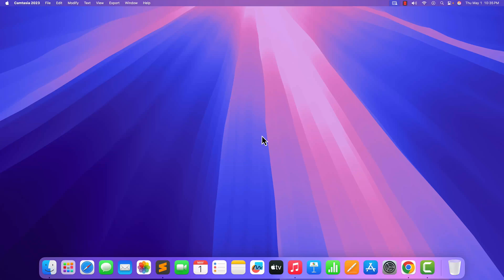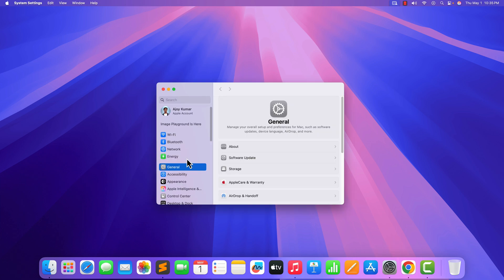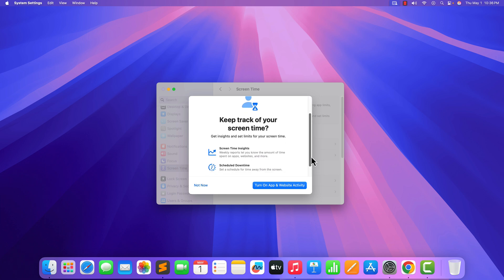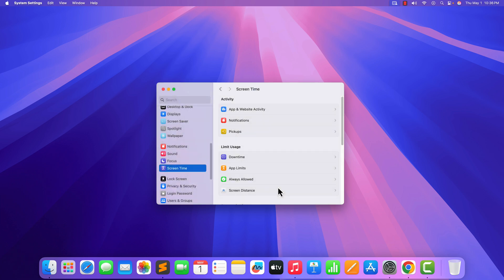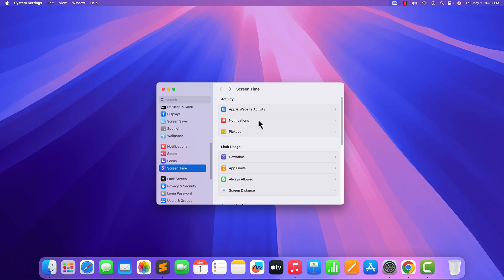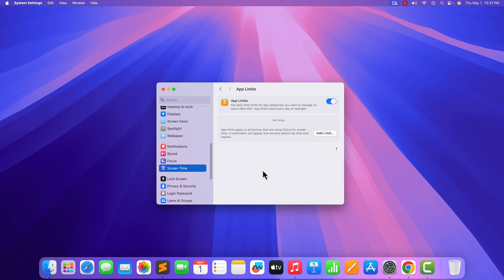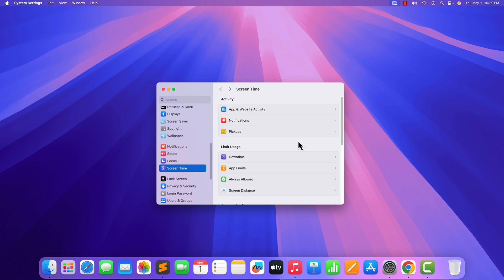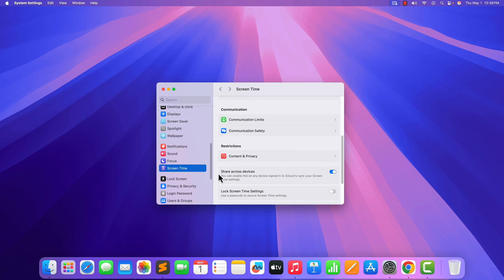How to Use Screen Time on your Mac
In this video, we’re going to learn how to use Screen Time on your Mac. If you want to track your screen time and app usage, you can enable the Screen Time feature on your Mac. It allows us to manage and set limits on screen usage and more.